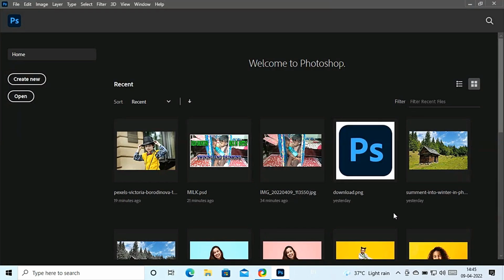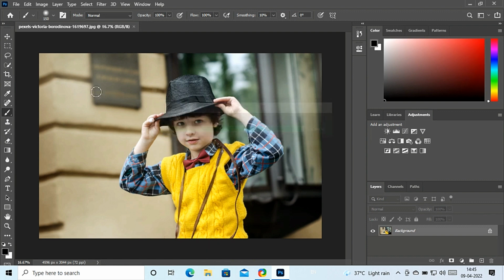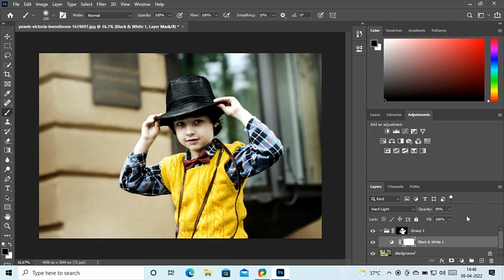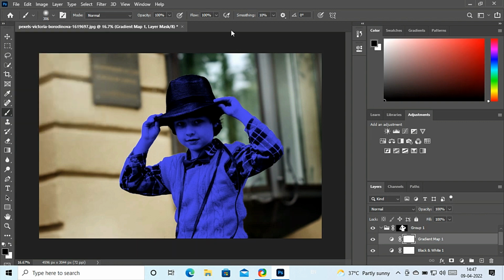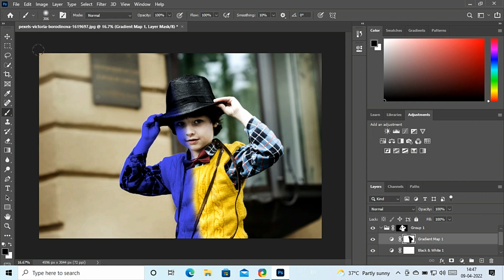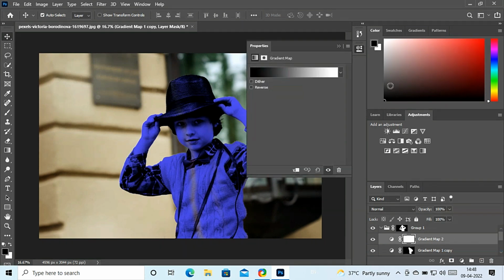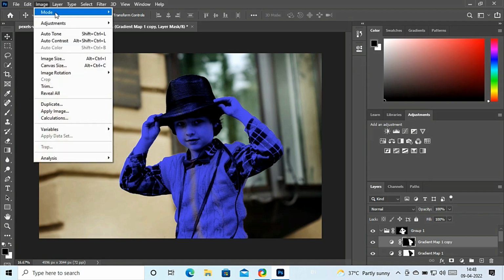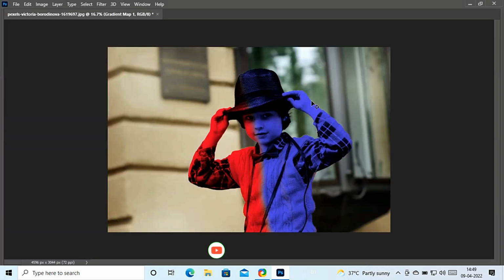Simple Way to Apply A DUAL LIGHT EFFECT in Photoshop